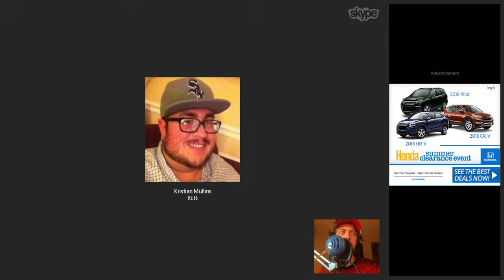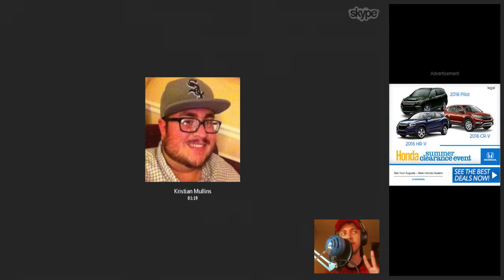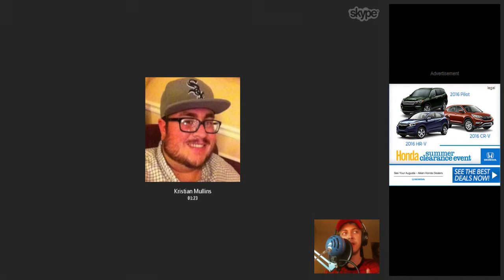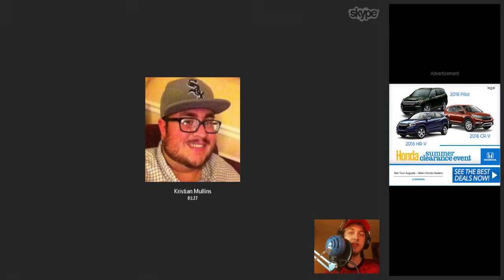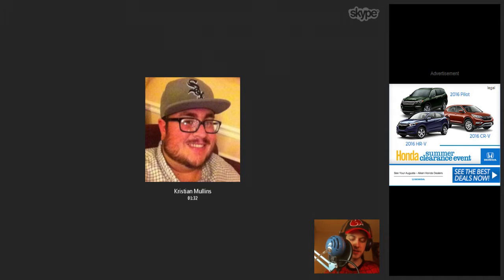RING OF HONOR DEATH BEFORE DISHONOR 2016 FULL REVIEW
IT WAS GOOD.

~Merchandise

● ● ● ● ● ● ● ● ♪♫ Artists' Links ♫♪ ● ● ● ● ● ● ● ●

~Freedom

~First Order Entertainment

~Intro Info

Creator
Cooper HD